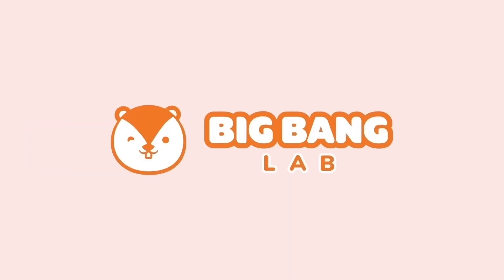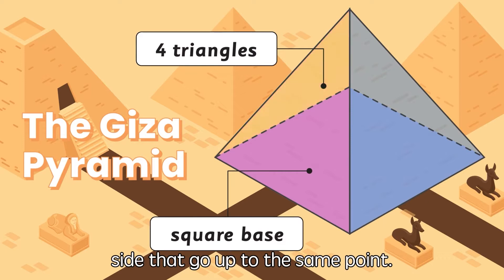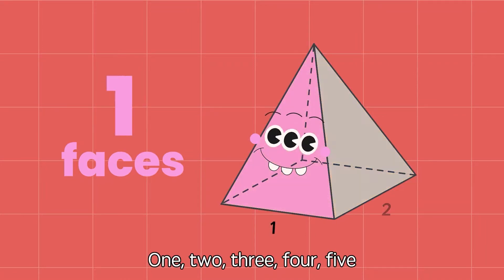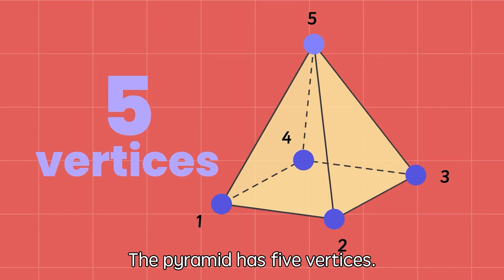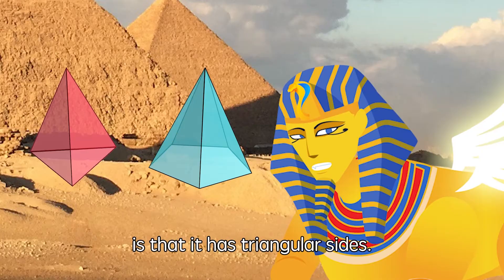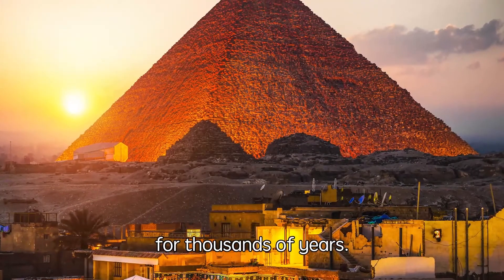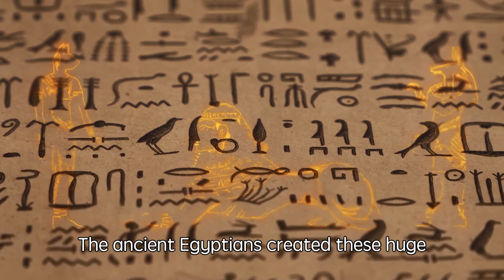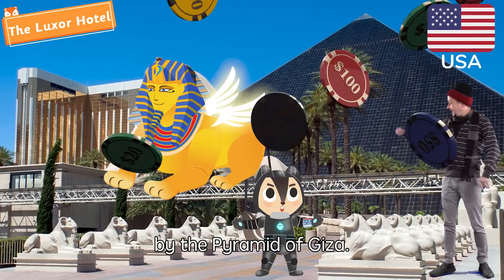Maths | 3D shapes | What are Pyramids? | Let's count the faces, edges and vertices together~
Want to know the history of the The Great Pyramid of Giza and the simple maths behind them? This video will help kids learn about the different kinds of pyramids with examples of them in world-famous architecture and real-life application.

Follow us across all social media to stay up to date with Big Bang Academy.